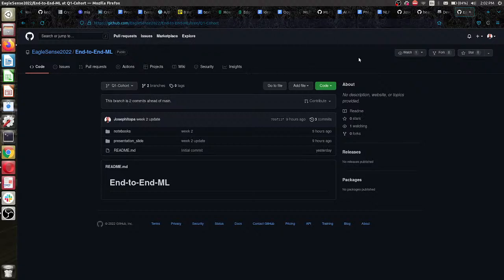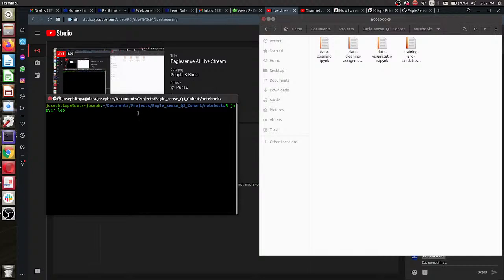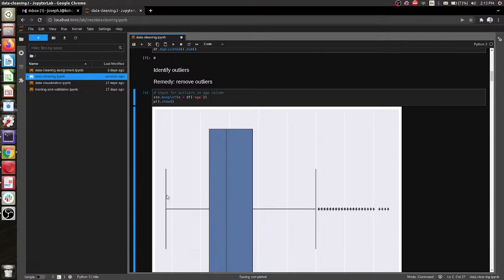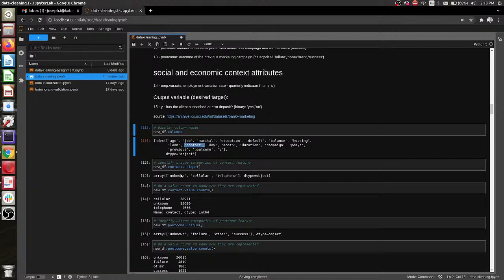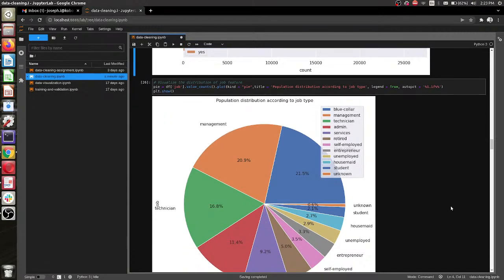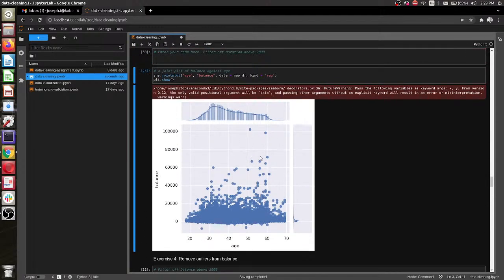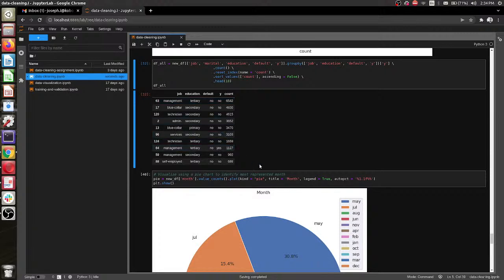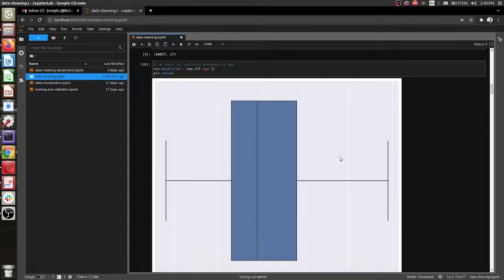Getting started with data cleaning and visualisation in python